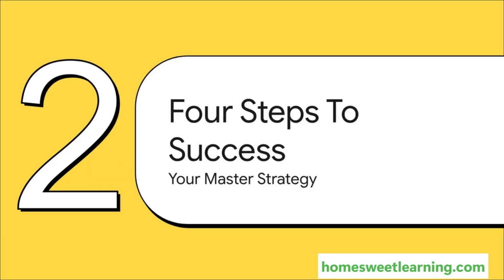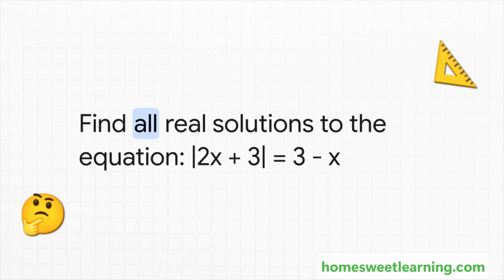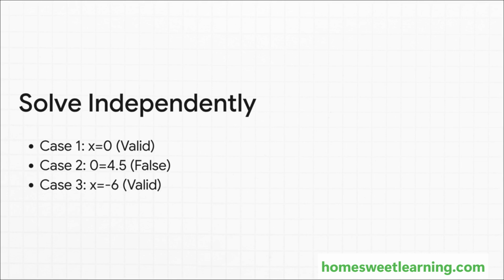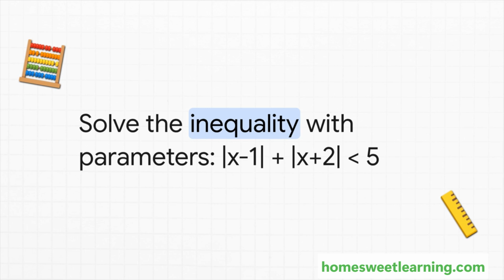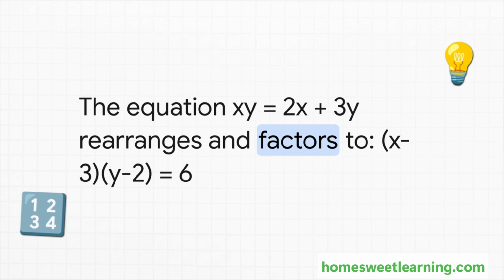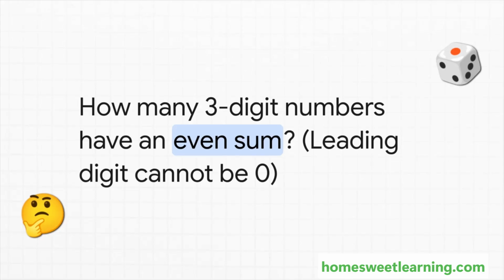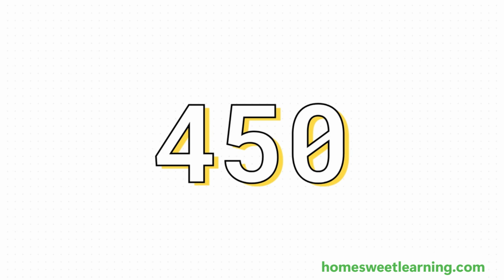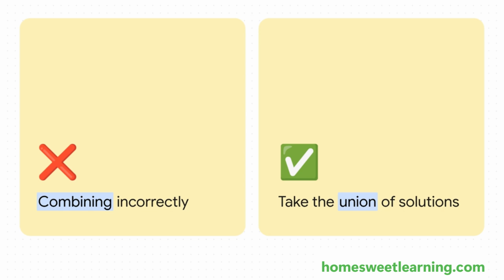Casework for Contests like Math Kangaroo (levels 5-8) and AMC 8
To get more free and premium casework practices and quizzes for Math contests like Math Kangaroo